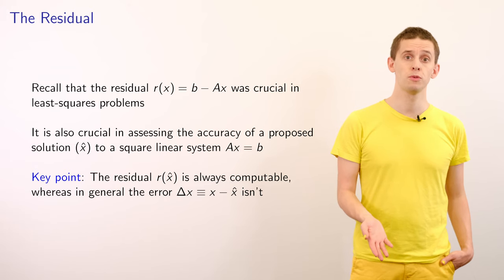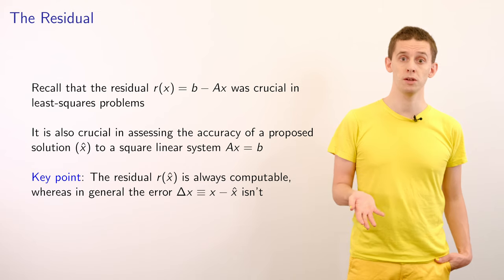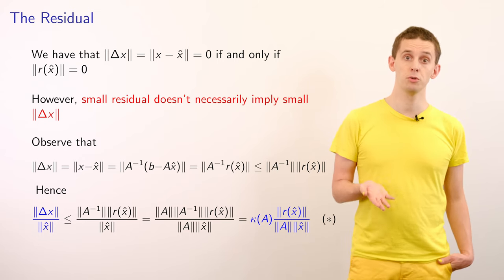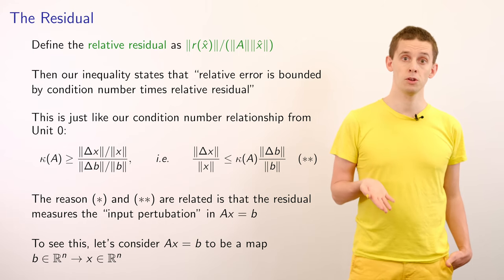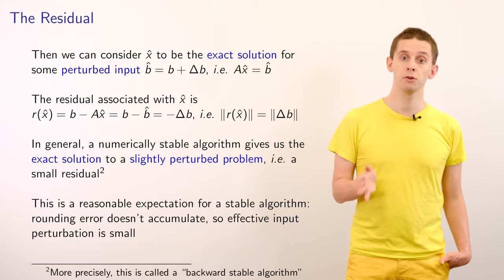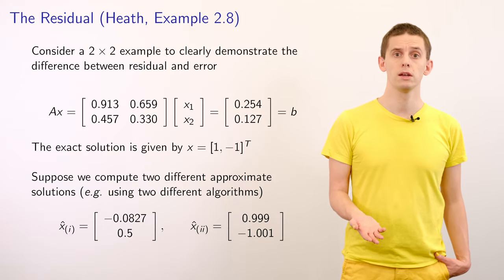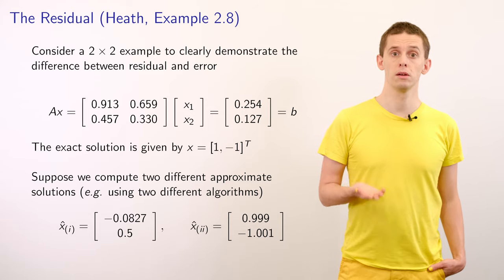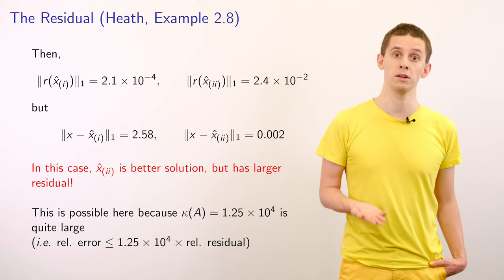Harvard AM205 video 2.3 - The residual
Harvard Applied Math 205 is a graduate-level course on scientific computing and numerical methods. This video discusses the residual when solving a linear system of equations, which can be used to evaluate the accuracy of a numerically computed solution.